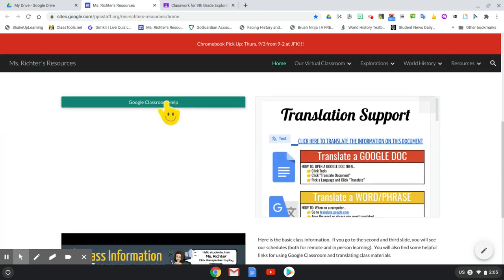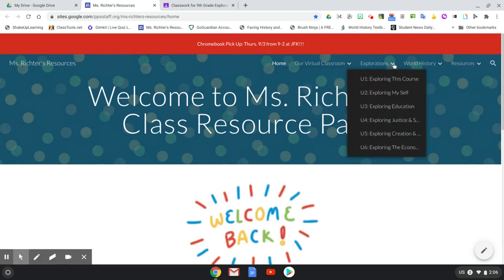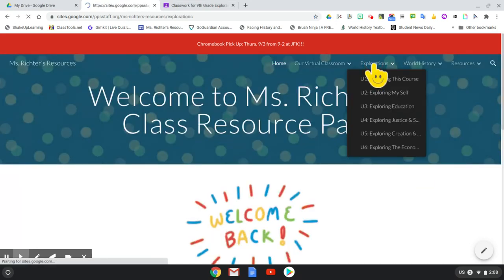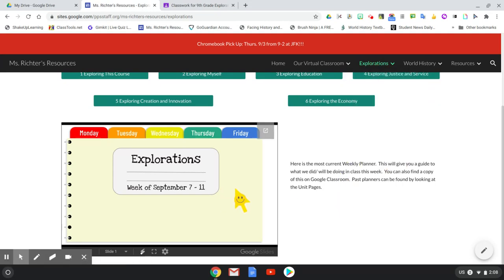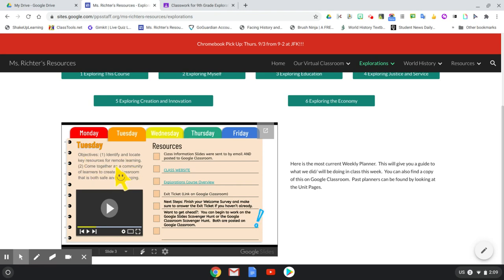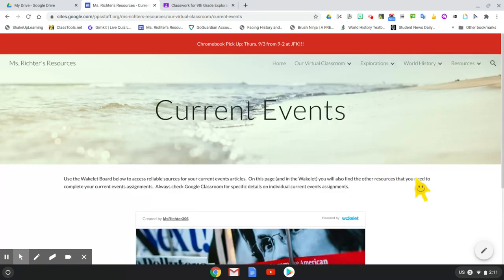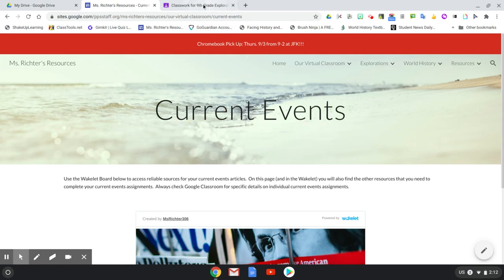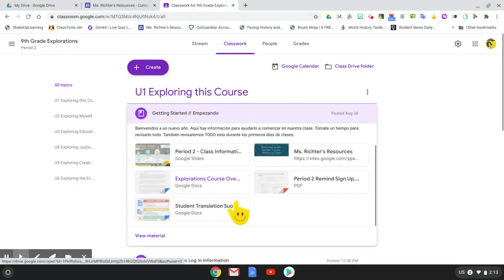Virtual Tour -- 9/8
A recap of today's (9/8) Explorations class. The focus is a virtual tour of our class resources.